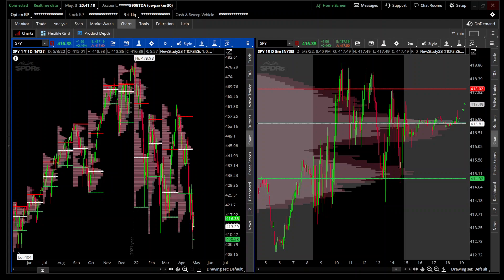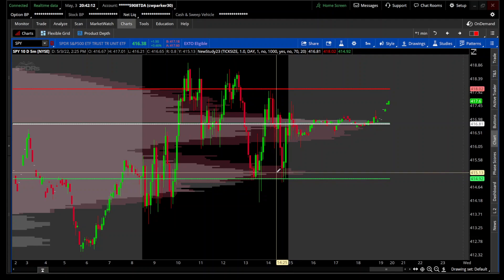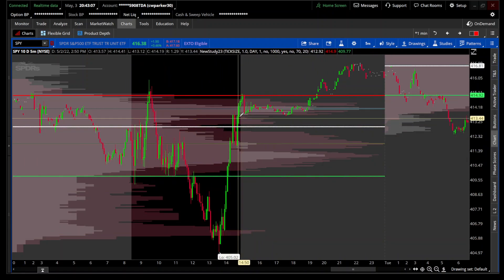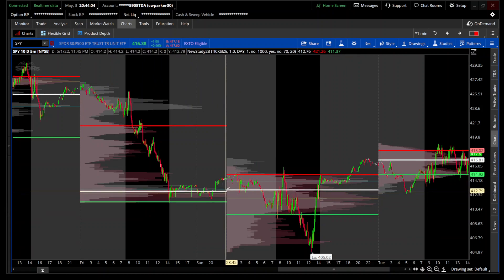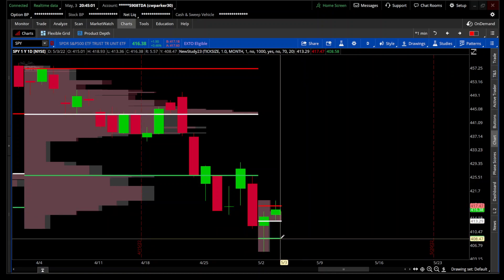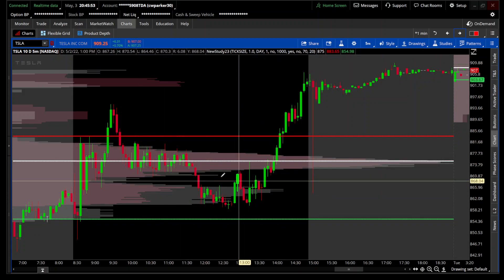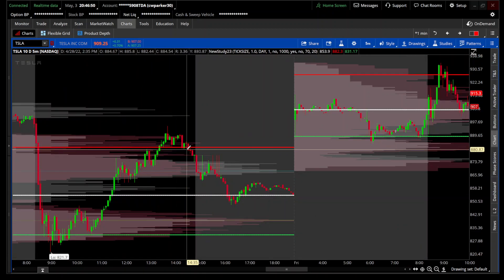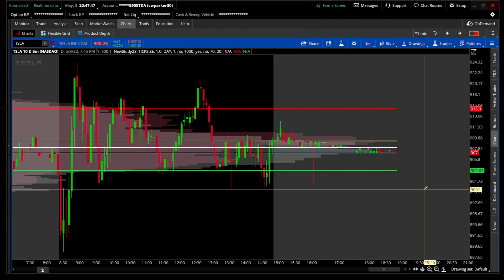THINKORSWIM Market and Volume Profile indicators combined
# Original script by TD Ameritrade co. modified by Cwparker23#